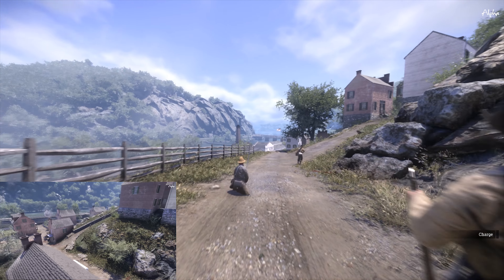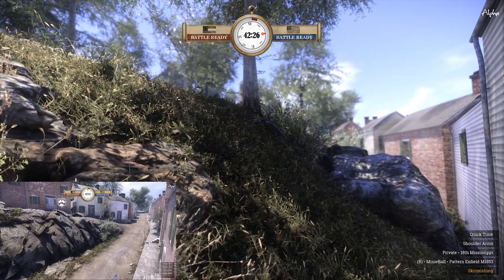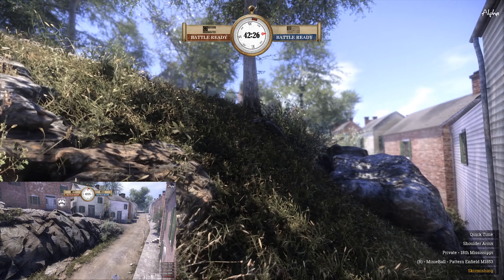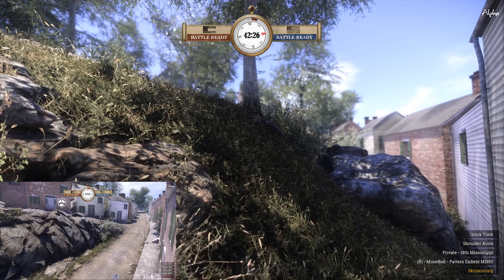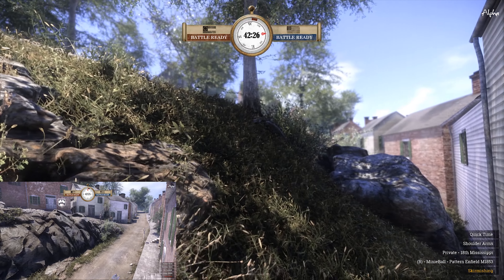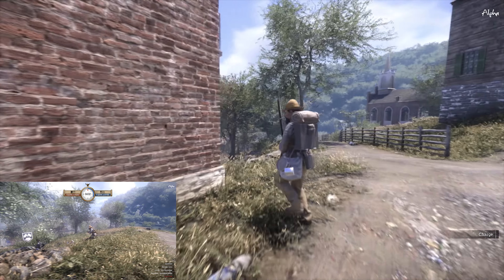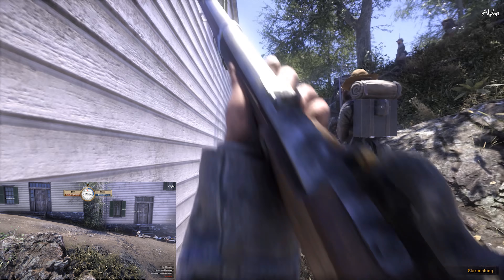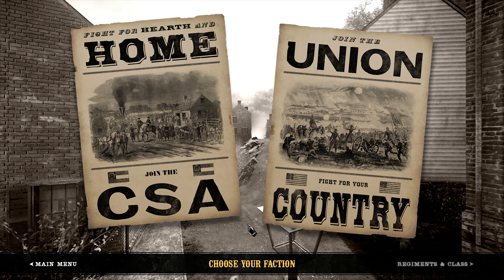CLOSE QUARTERS COMBAT (COLLAB WITH GENERAL CODY HD) - WAR OF RIGHTS - EPISODE 7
Here are some current and past series that have been featured on this channel:
》Denotes current series at the time of the video